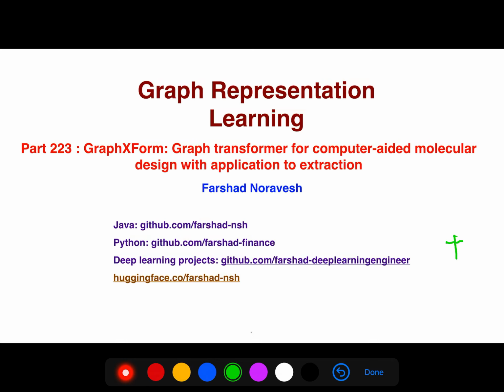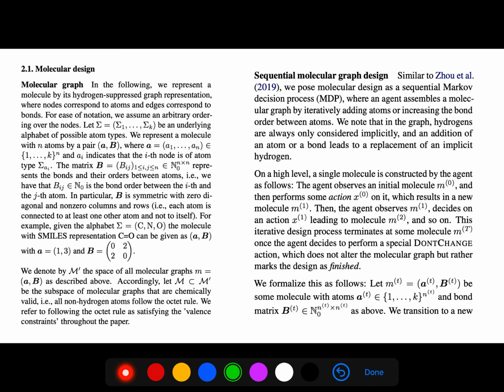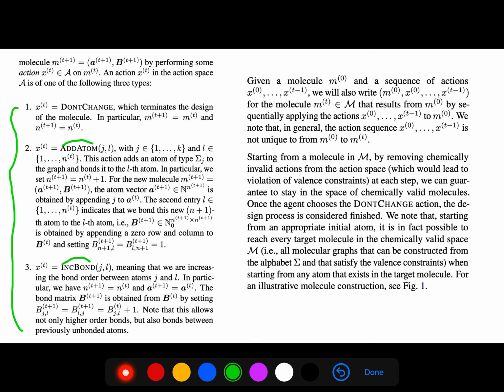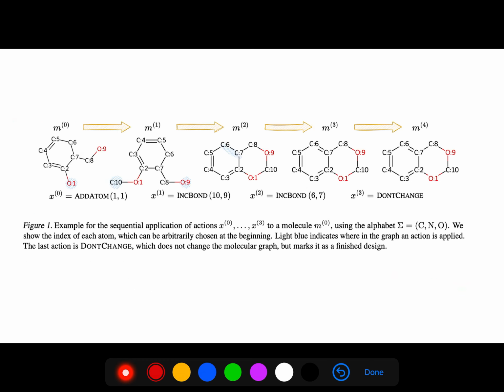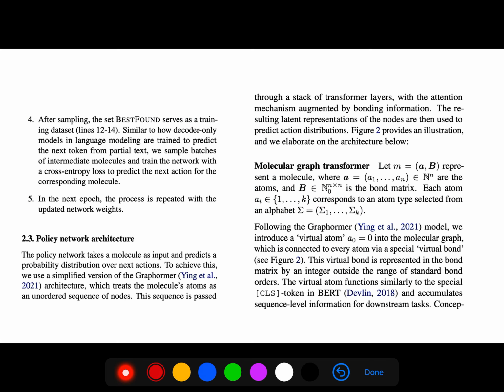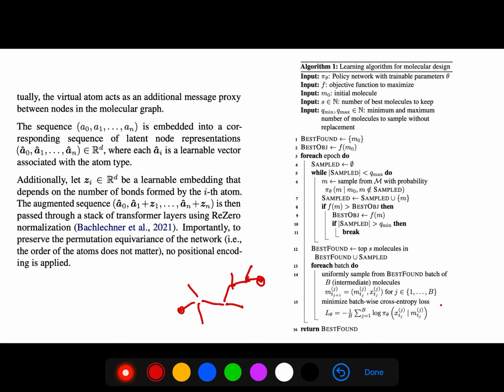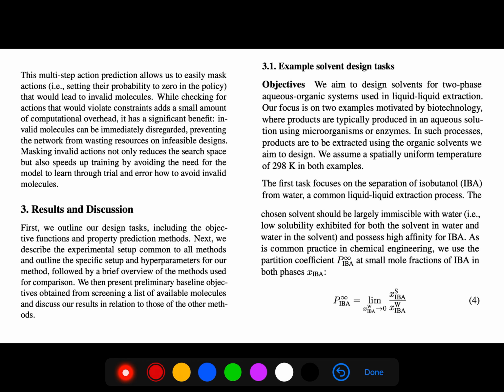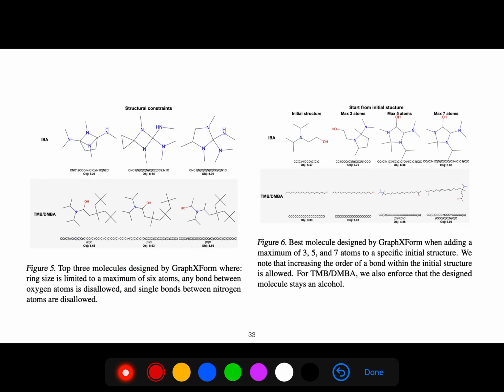Part223: graphXForm: graph transformer for computer aided molecular design with application...